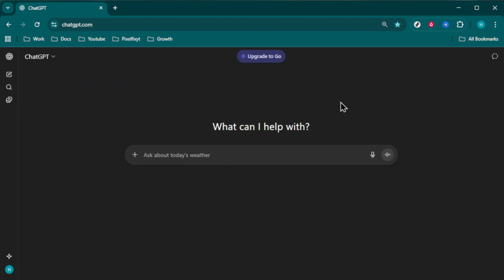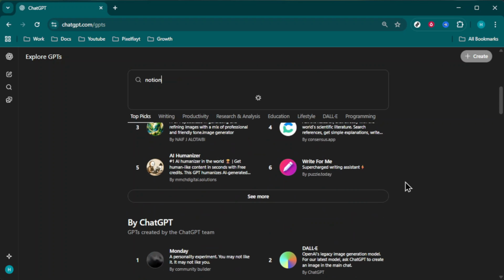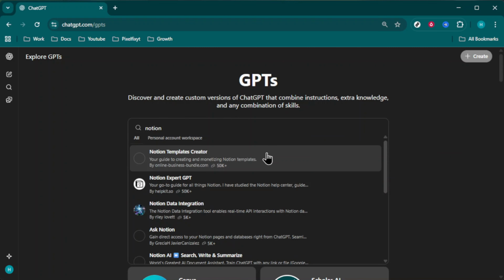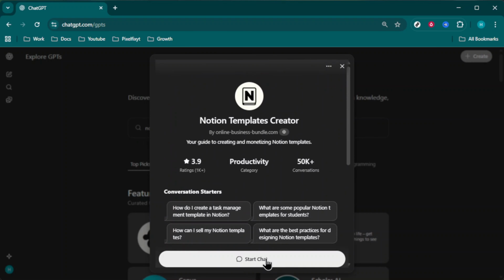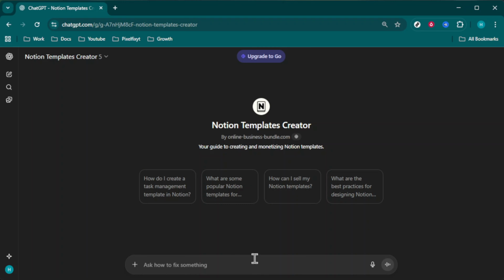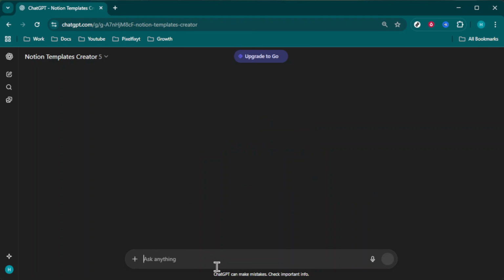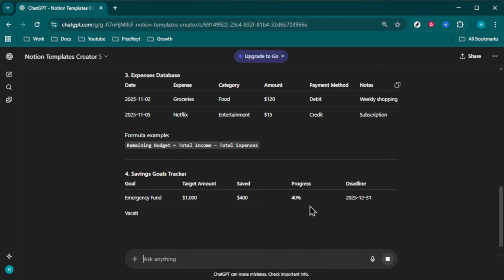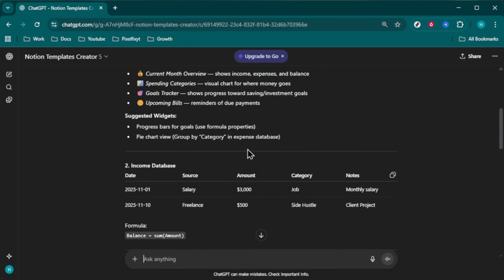How To Create Notion Template With ONLY ChatGPT 2026 WORKING (Updated 2026)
Learn how to create a Notion template using only ChatGPT with this updated 2025 guide! ⚙️ Discover step-by-step instructions to generate ready-to-use Notion templates, complete with databases, layouts, and productivity systems, entirely through ChatGPT prompts. Perfect for students, professionals, and creators who want organized, functional, and aesthetic Notion pages without starting from scratch.

This guide walks you through planning, structuring, and exporting your templates using ChatGPT’s AI capabilities. Stay up-to-date with the latest 2025 features and streamline your workflow by building fully customized Notion setups faster and more efficiently than ever.